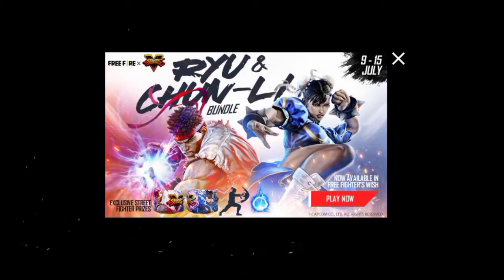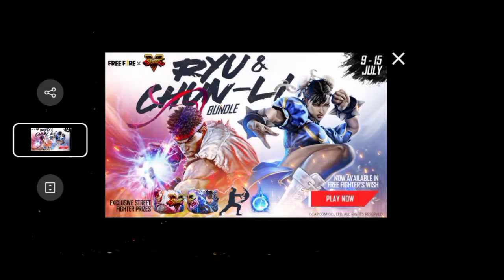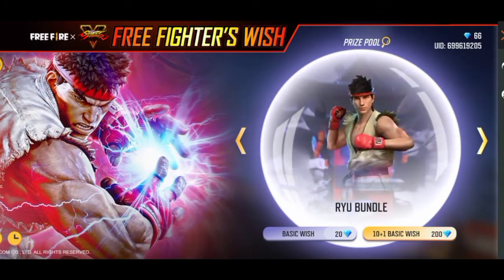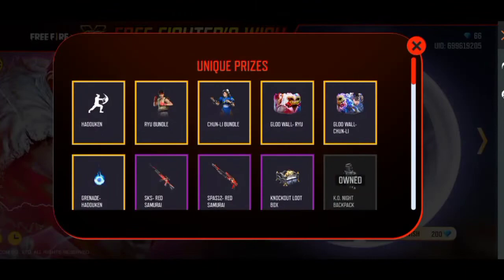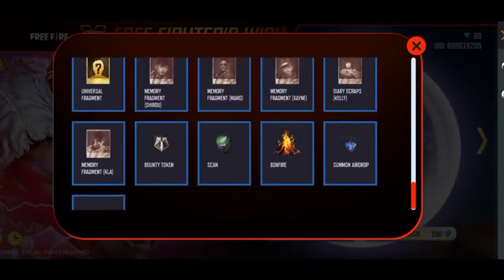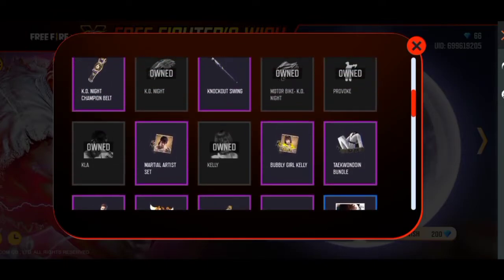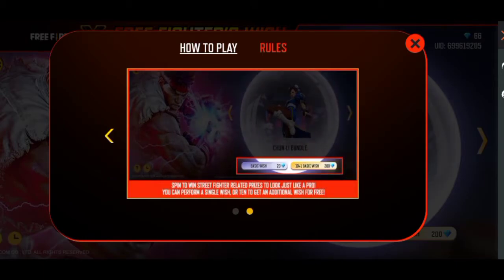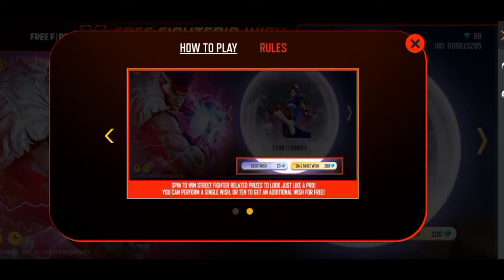NEW FREE FIGHTER WISH EVENT 🔥|| FULL INFORMATION 1 SPIN TRICK ||KANNADA GAMING ❤